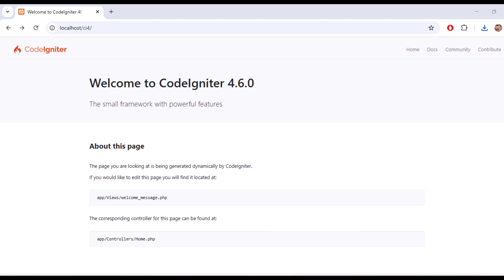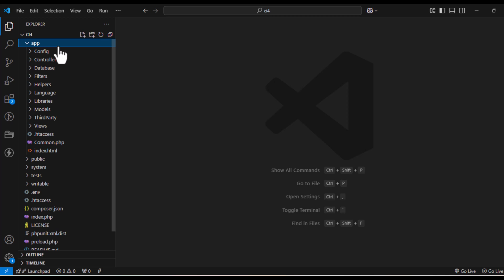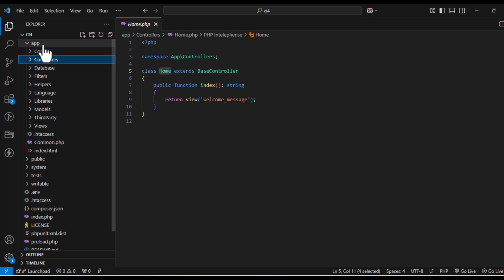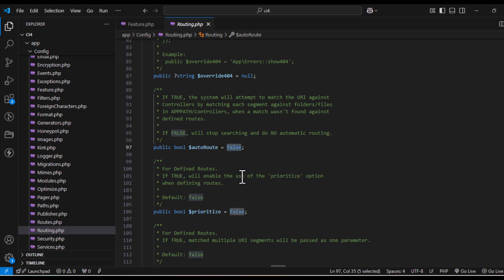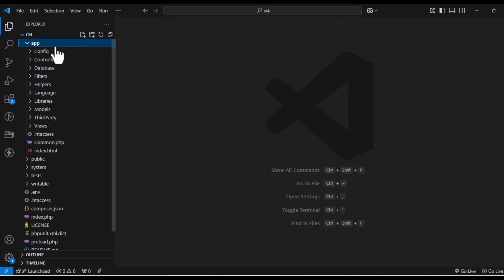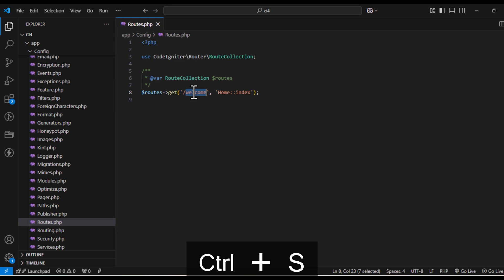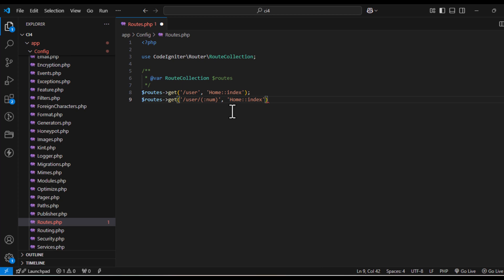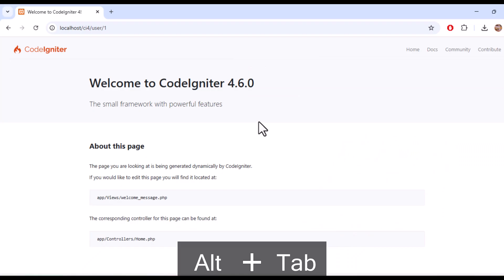CodeIgniter 4 Routes Explained: Auto-Routing vs Manual Routing in 3 Minutes! 🚀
In this quick tutorial, I’ll explain how routes work in CodeIgniter 4. Learn the difference between auto-routing and manual routing, and how to set up custom routes for better control over your application’s URLs.

👉 What’s Covered:

What are routes in CodeIgniter 4?
How auto-routing works.
Setting up manual routes for dynamic and SEO-friendly URLs.
Combining auto-routing and manual routes.